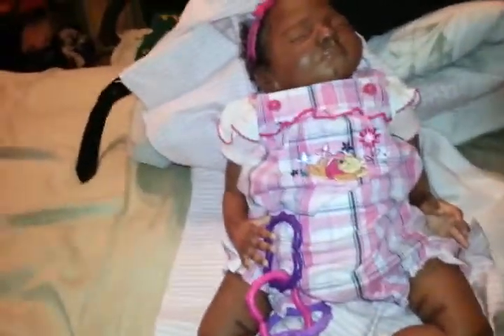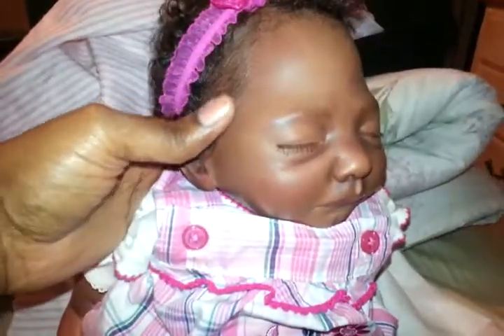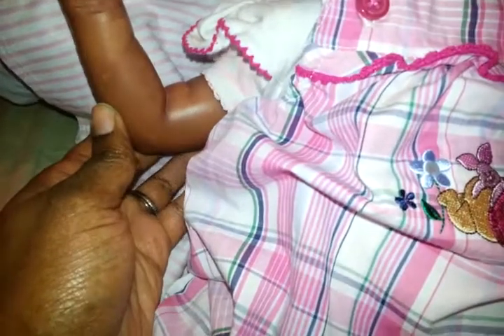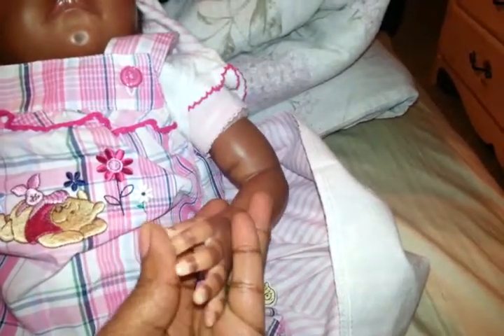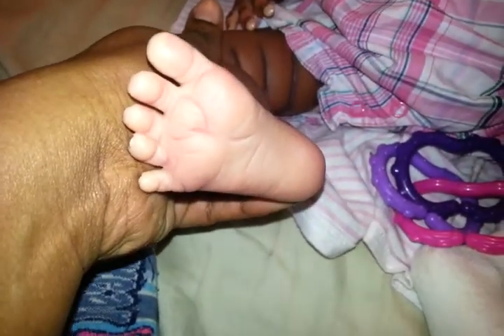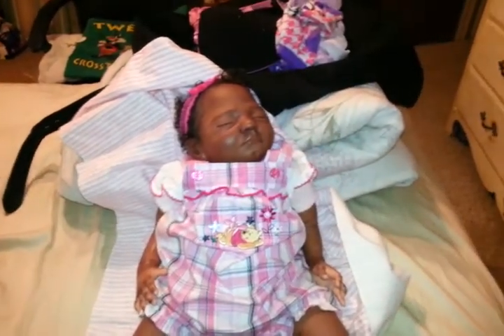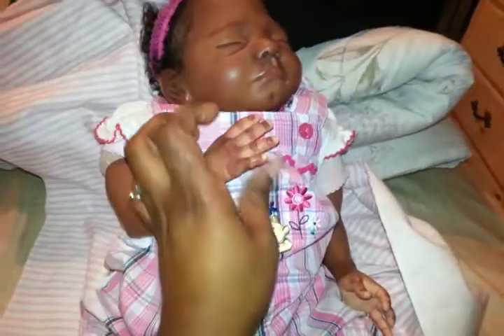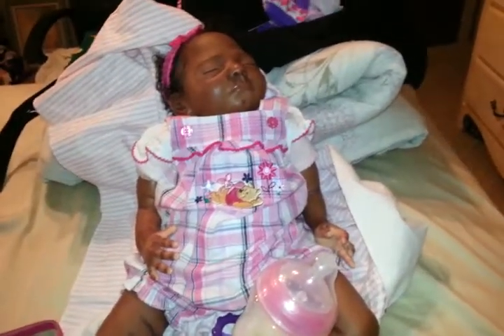Olivia Wren's OOTD!